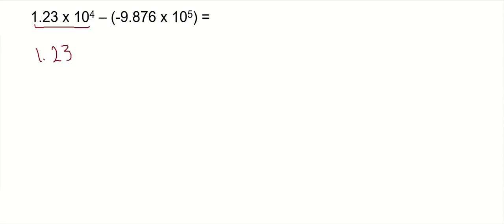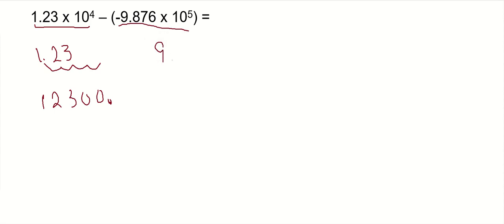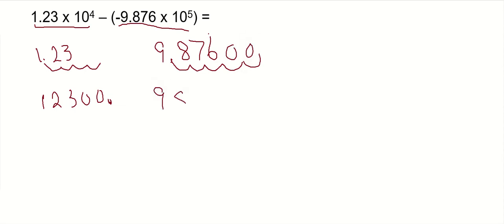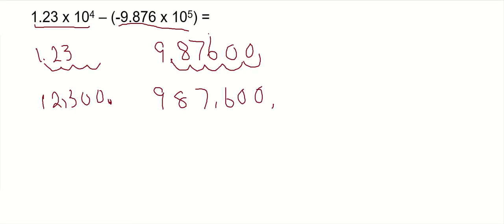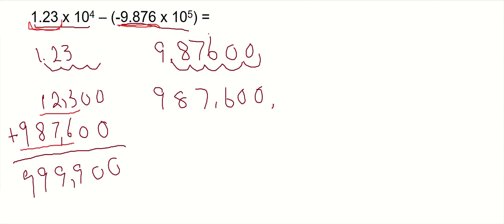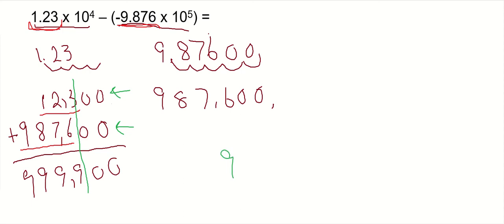Adding and Subtracting with Scientific Notation | Significant Figures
Follow rules for significant figures and express your answer in scientific notation.

1.23 x 10^4 – (-9.876 x 10^5) =

ᶜᴹᴸ